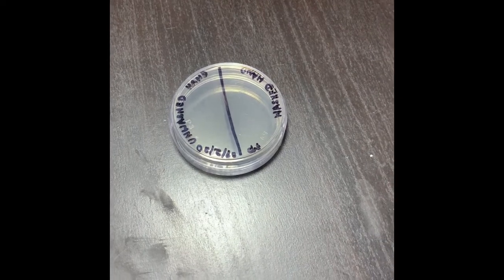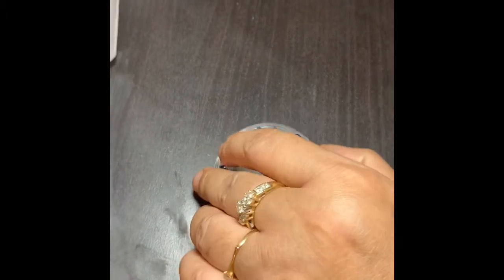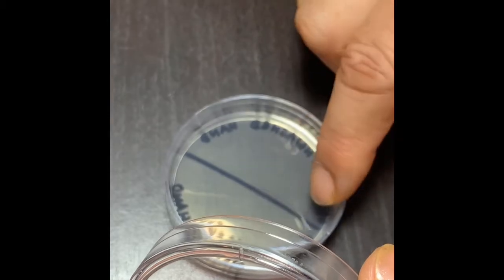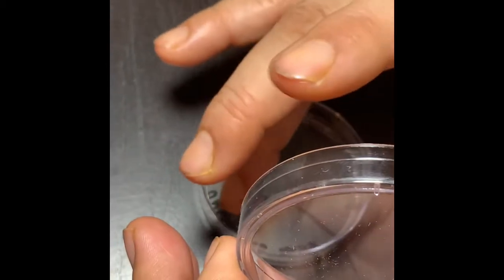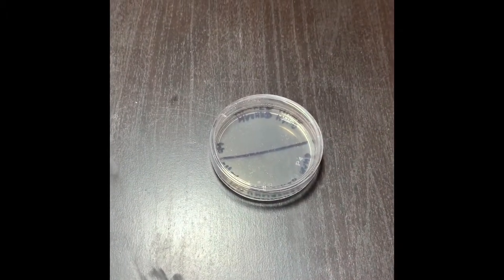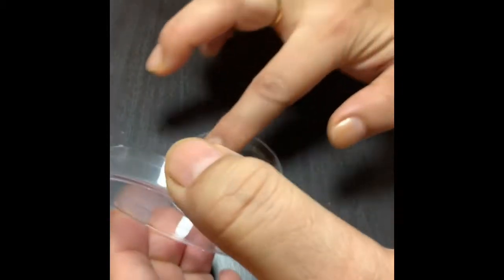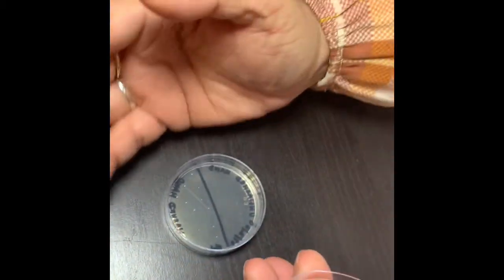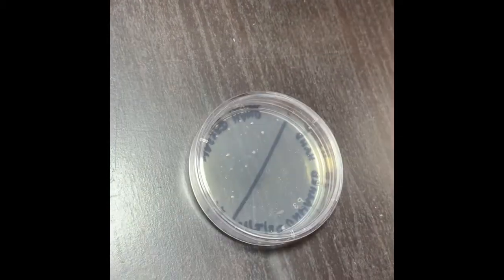Lab 8- Handwashing and Normal Flaura